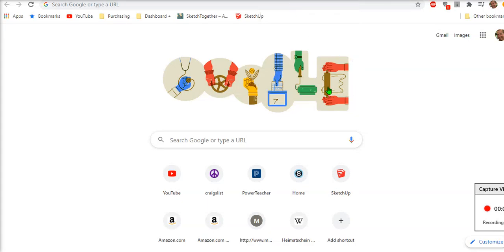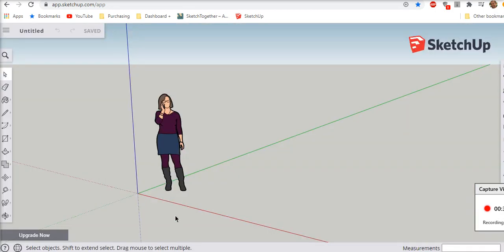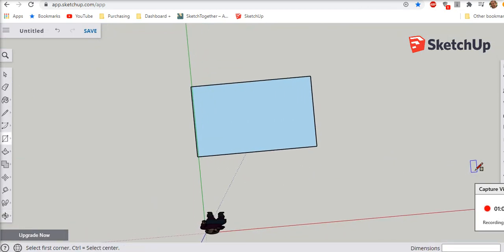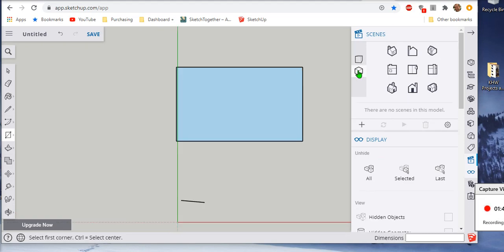2d SketchUp - Select Tool